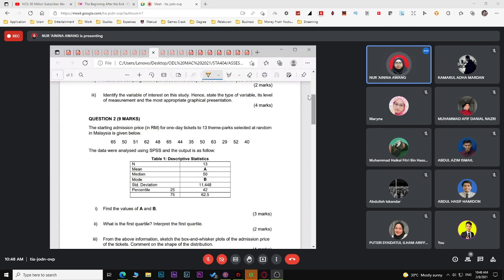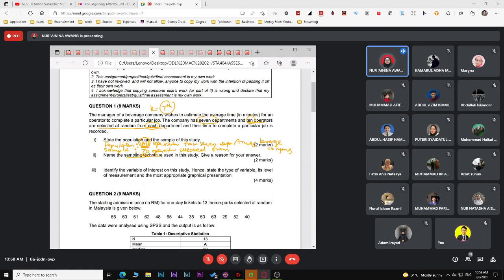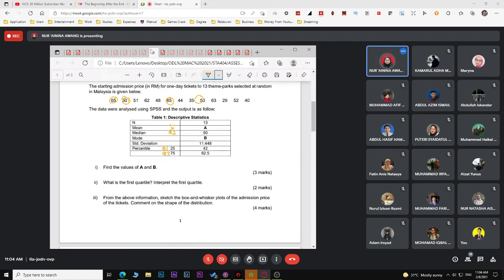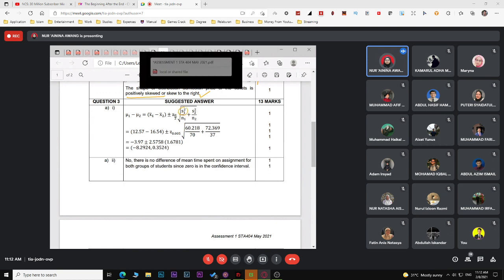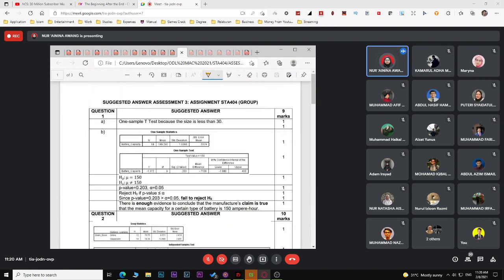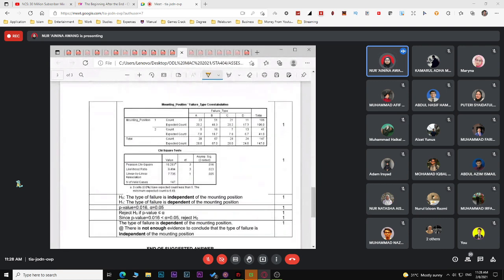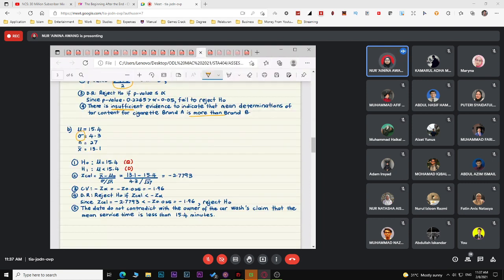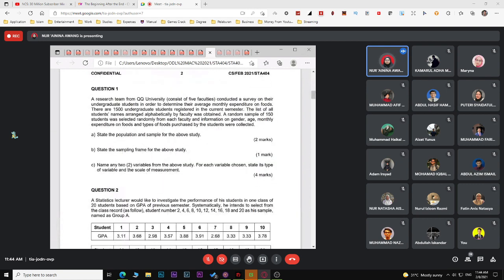STA404 Revision with Miss Before Finals.